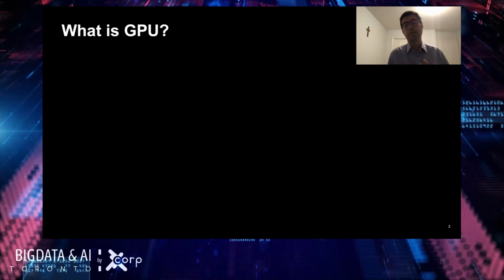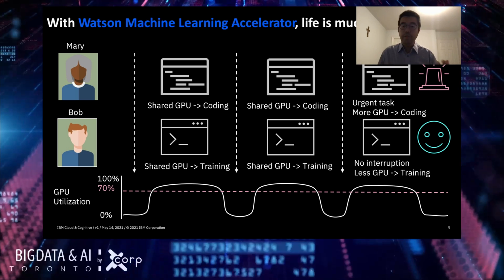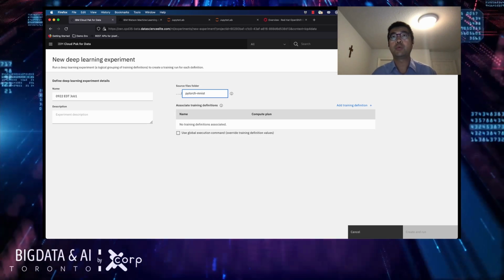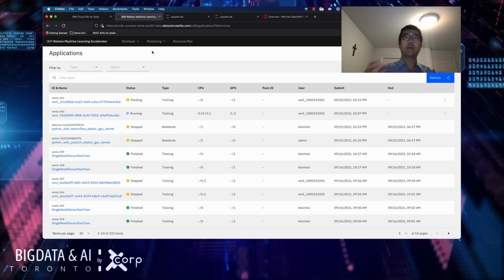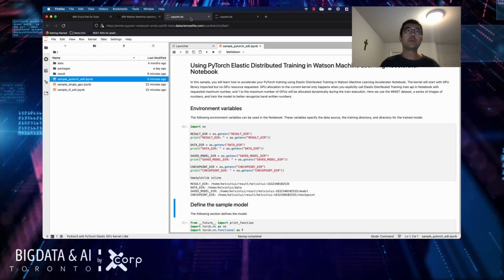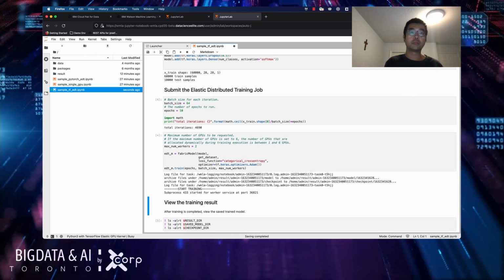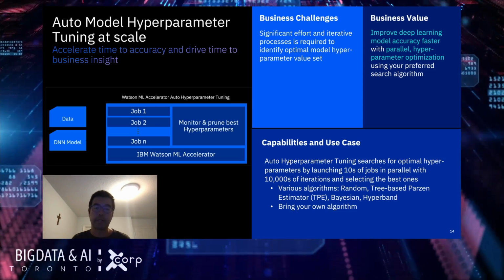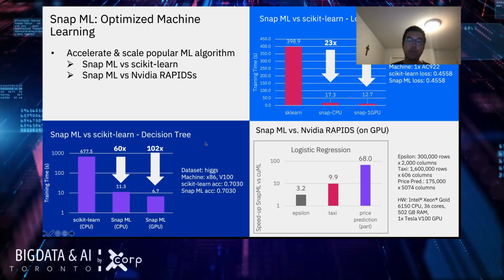Accelerate AI @ scale with an integrated data & AI platform (Cloud Pak for Data) - IBM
Big Data and AI Toronto 2021 - Demo stage
Speaker: Kevin Lui, Senior Technical Product Manager @ IBM